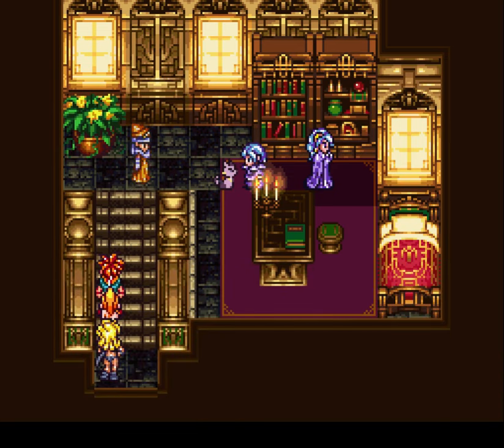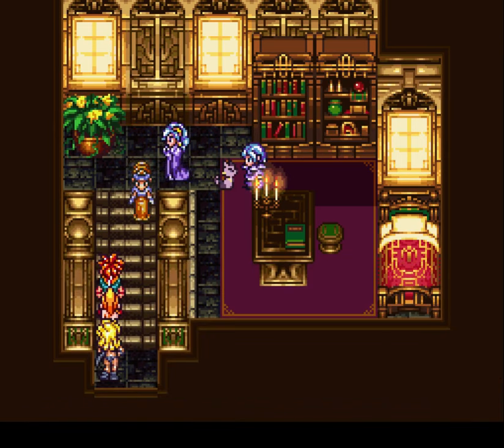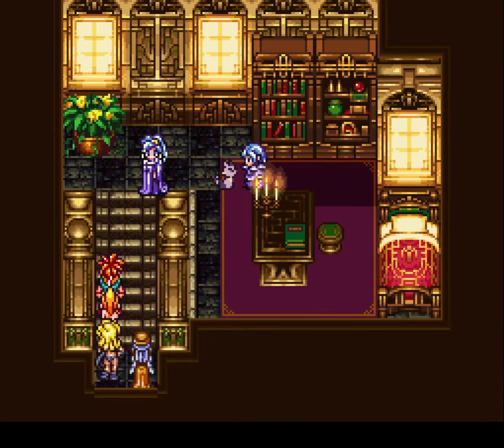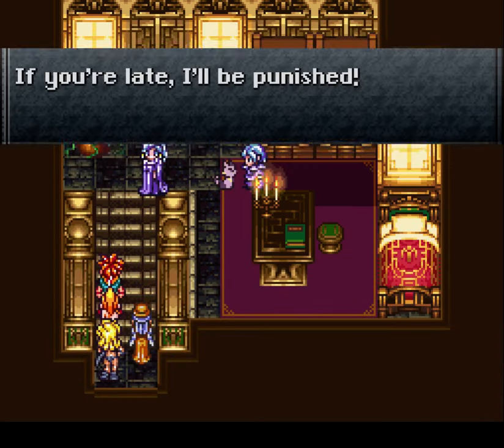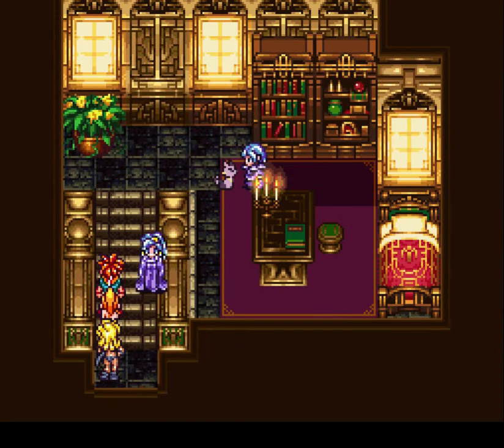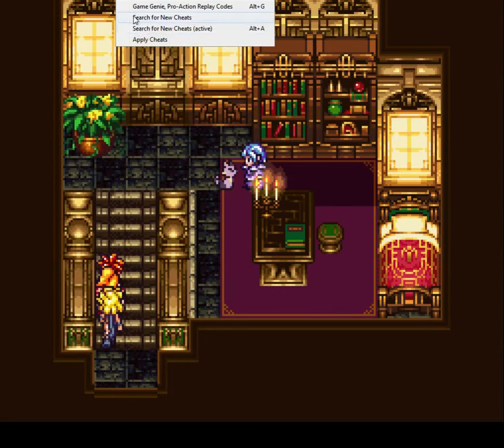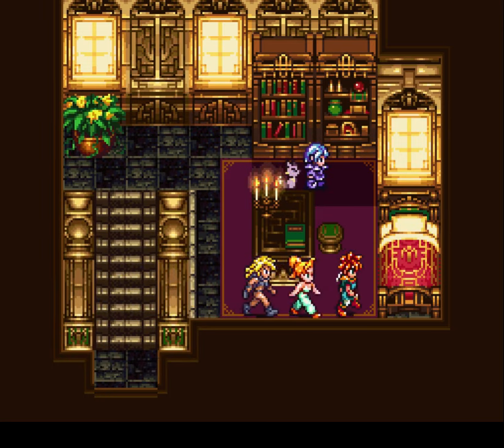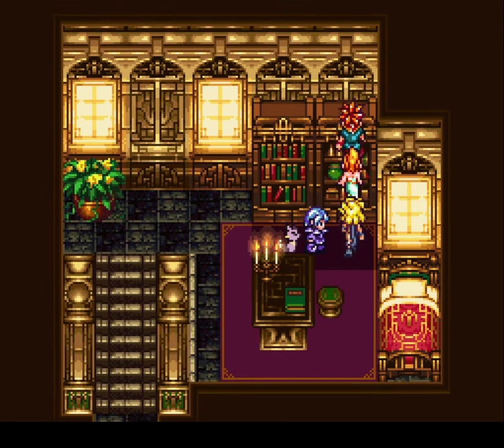Chrono Trigger - Cutscene hidden for 20 years - Scrapped ending?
I found this back when I was a kid playing around with game genie exploration / seeing what could be skipped and what couldnt, but never really made anything of it and just moved on. Recently I was talking about chrono trigger with a friend and thought about it again, Tried to explain it to her, Looked for a video online, tried to find it even documented on google for pictures and could not find a thing.

So... Now I want to see someone tell me what this is or give me some type of opinion or something on it. I would love to figure this out finally.

When you enter the kingdom of magi for the first time, Go straight to the room where you encounter Janus and Schala for the first time, Once schala leaves the room, turn walk through walls ( C09B47E5 ) and walk up through the right bookshelf, then move left, and walk down through the left bookshelf. then it will begin.

Any ideas guys?... I would love to know what this is about.